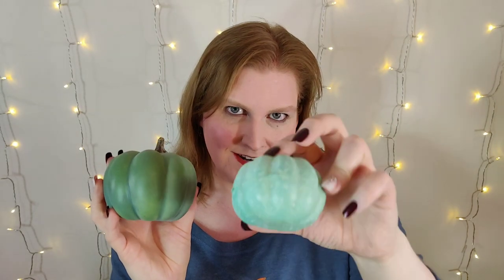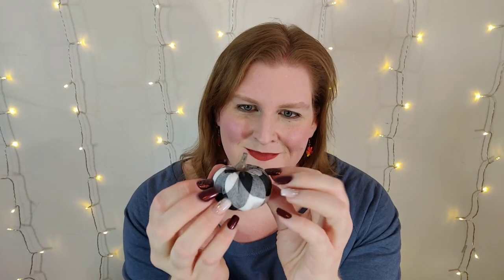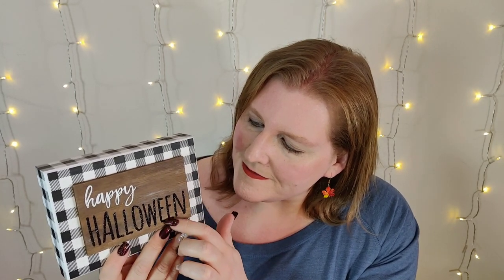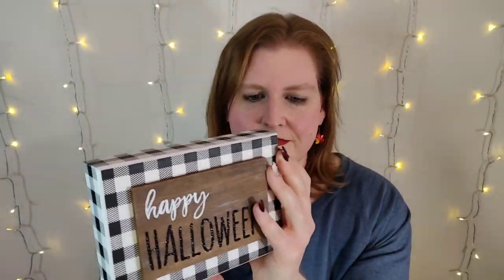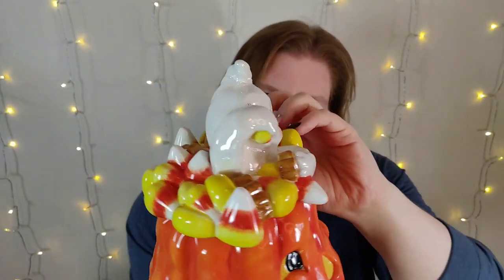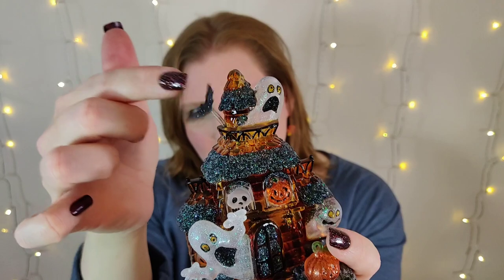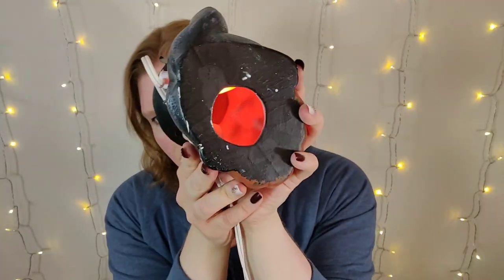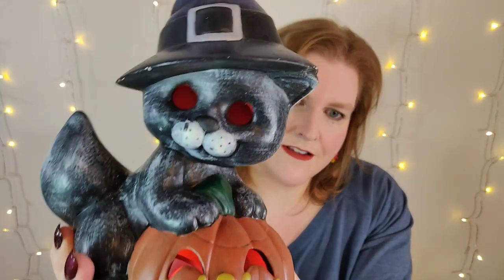ASMR 🍁Fall & Halloween🎃 Decor Show & Tell (But it's Mostly Halloween 👻) Soft Spoken, Tapping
Happy Fall, y'all! I pulled out my little box of Fall and Halloween decor and thought I would share it with you! 🍁🎃👻 (It is pretty much all Halloween, though! 😂)